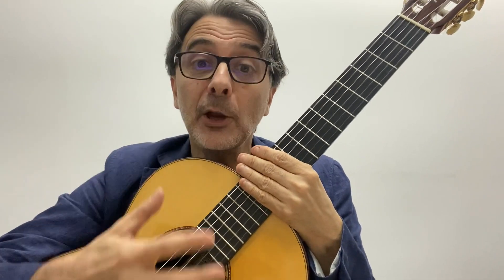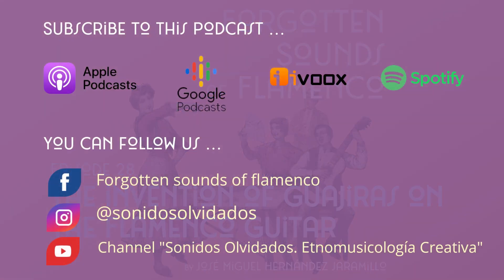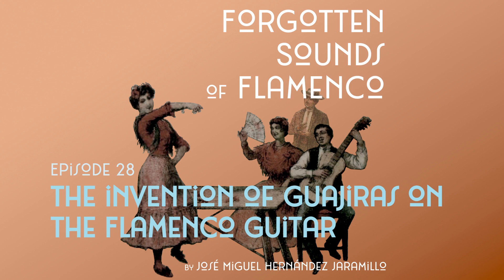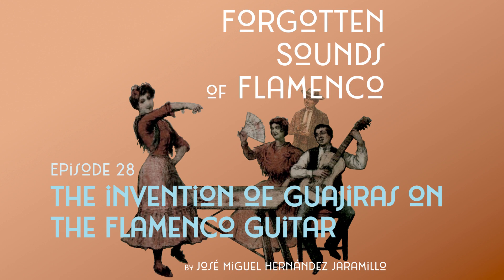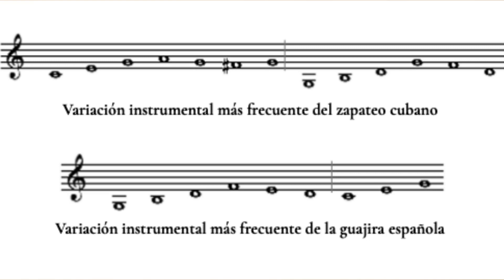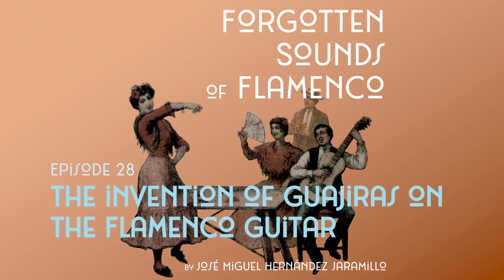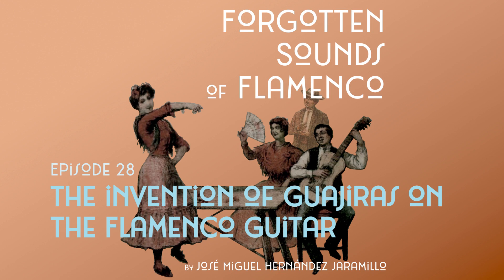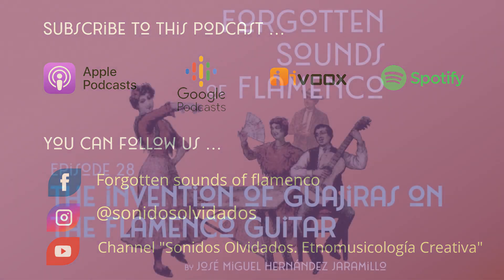28. The invention of guajiras on the flamenco guitar [PODCAST Forgotten Sounds of Flamenco]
In this episode we talk about how flamenco guitarists had to create new toques throughout the 19th and early 20th centuries as new cantes were integrated into flamenco. For example, it is illustrated with the guajira guitar playing and some of its most characteristic falsetas, which were not created out of thin air and are perhaps based on music from countries thousands of miles away from Spain.